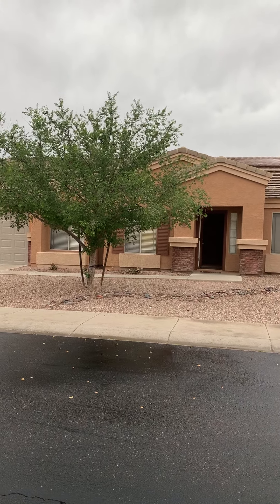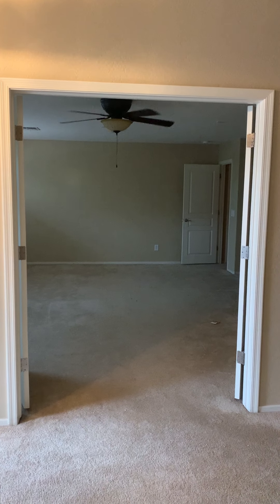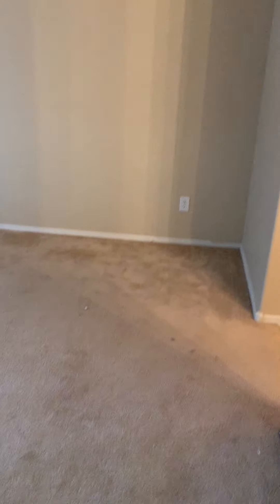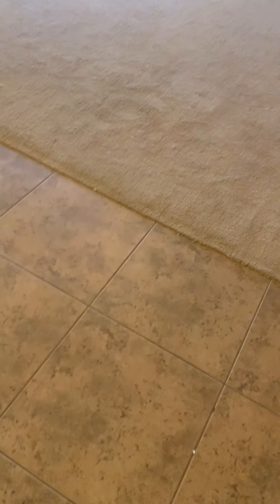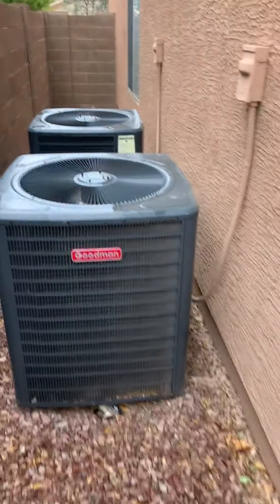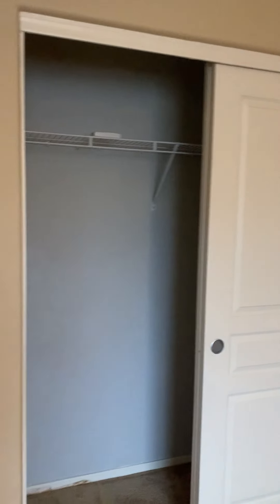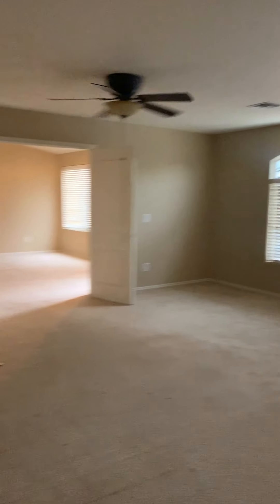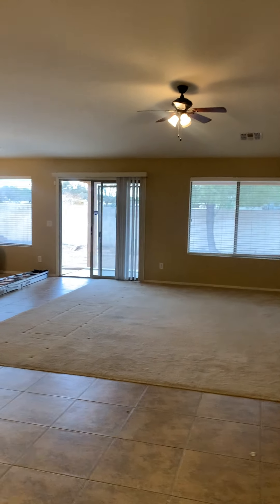1266 Chimes Tower